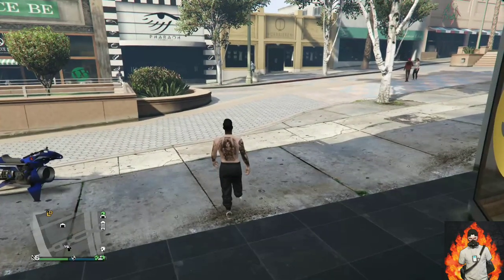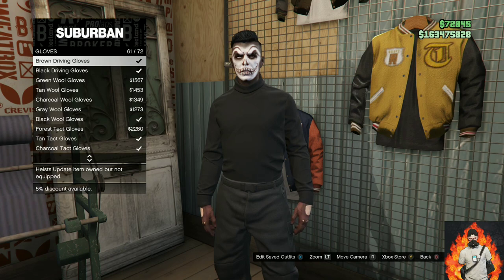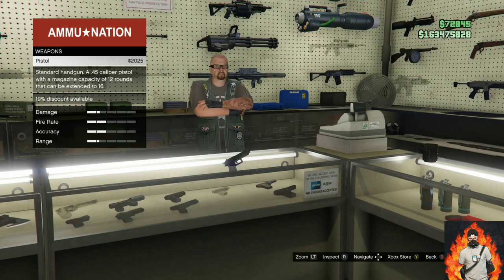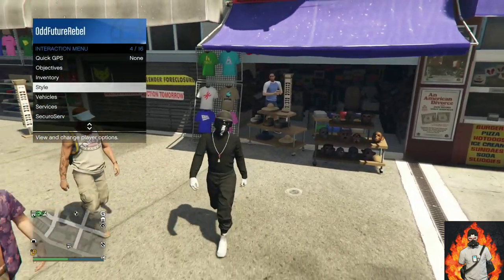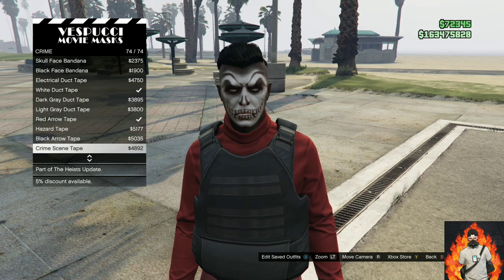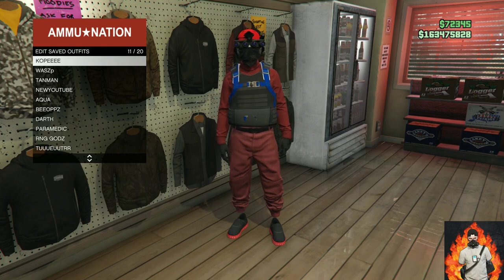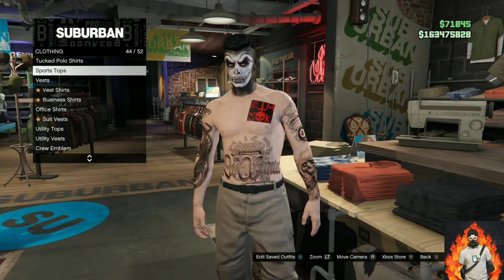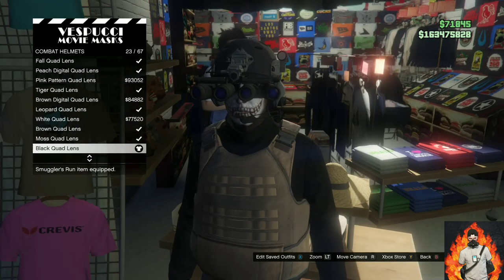HOW TO MAKE TRYHARD JOGGERS OUTFITS - GTA 5 ONLINE